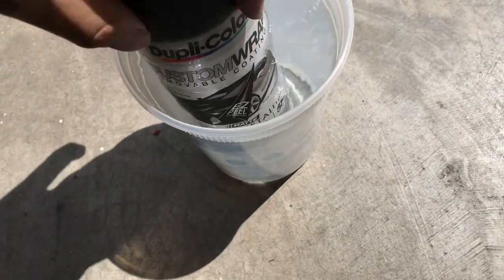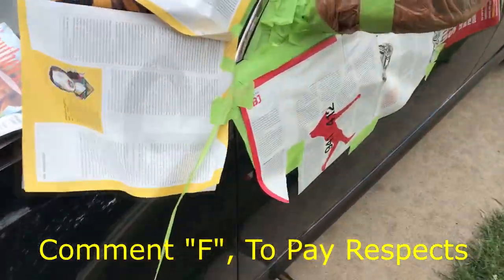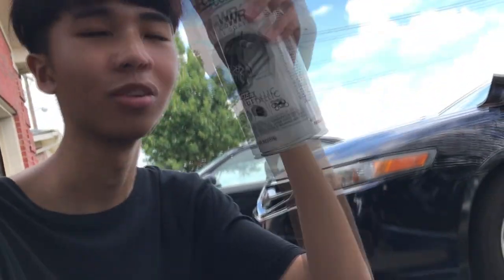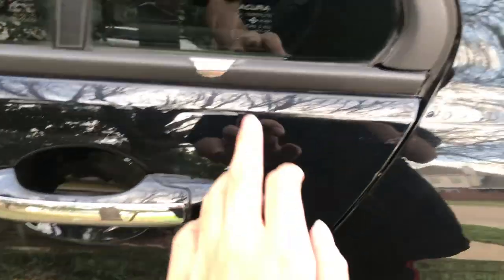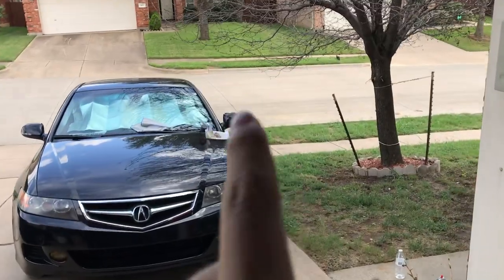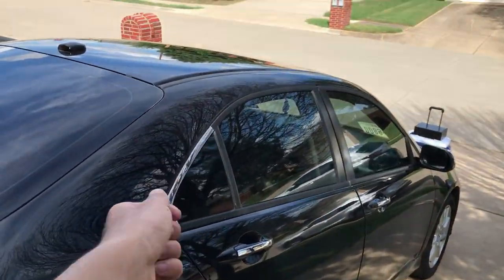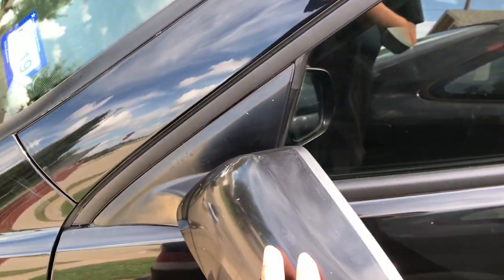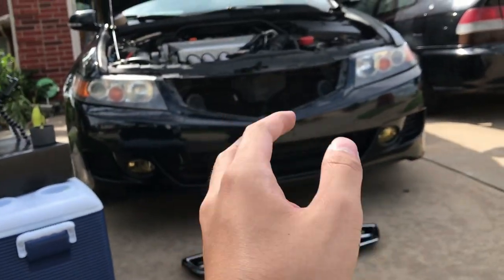Tsx Chrome Delete!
chrome delete DIY on the trim and grill for the TSX with black metallic Dupicolor plasti dip.I think the chrome on the car looked tacky so I wanted to get rid of it...